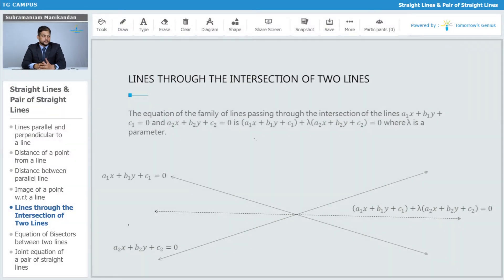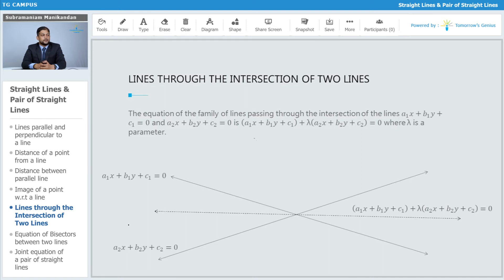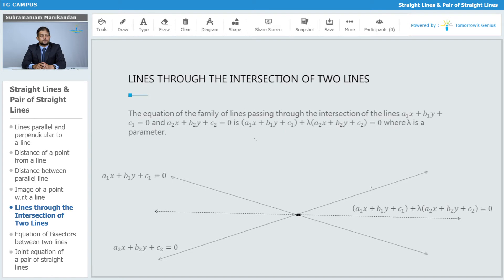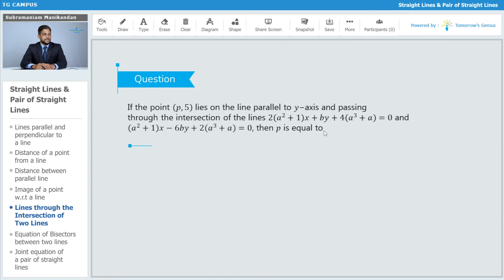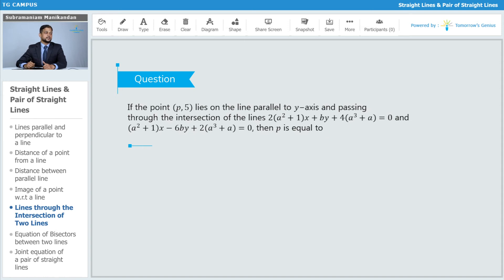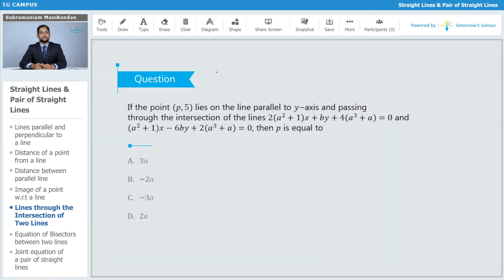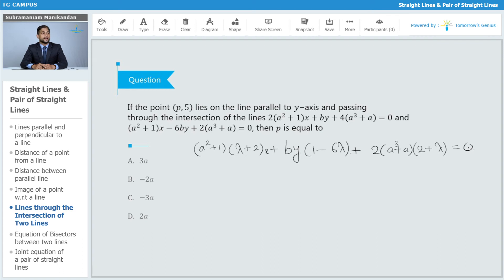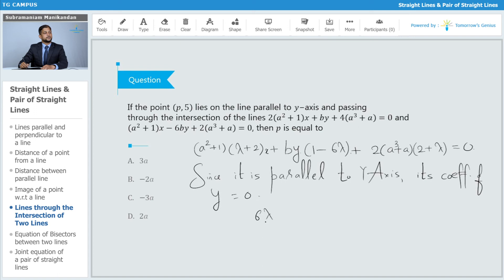Equation of family of lines through the intersection of two lines | JEE | Mathematics - TG Campus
In this video clip, we will learn the equation of the family of lines passing through the intersection of the lines. Learn more about Straight Lines with TG Campus. Let us make learning fun & create Tomorrow's Geniuses today with the best Faculties.